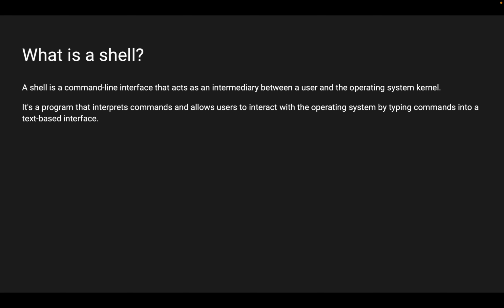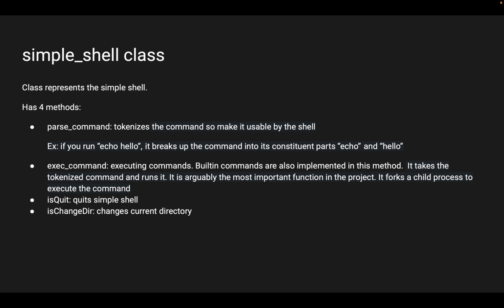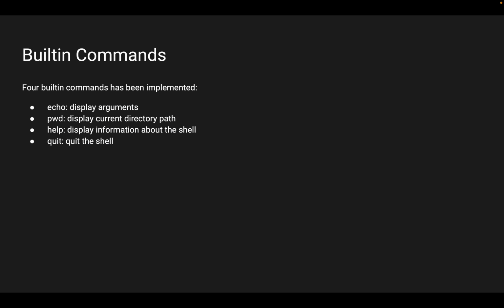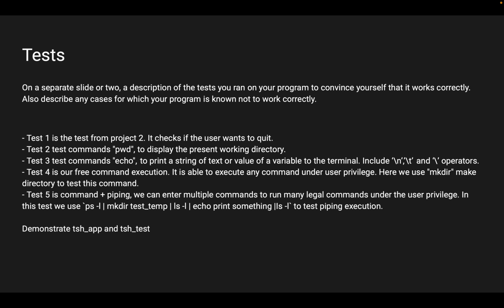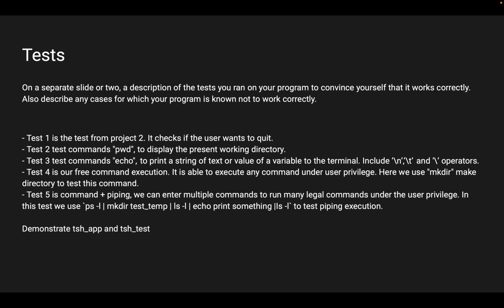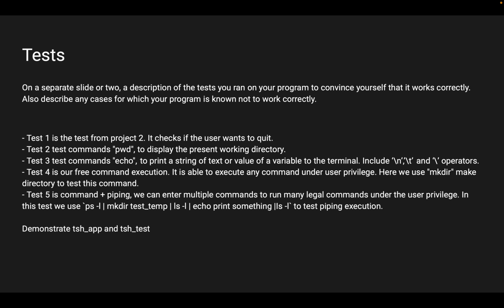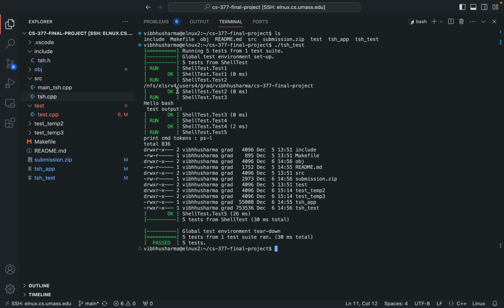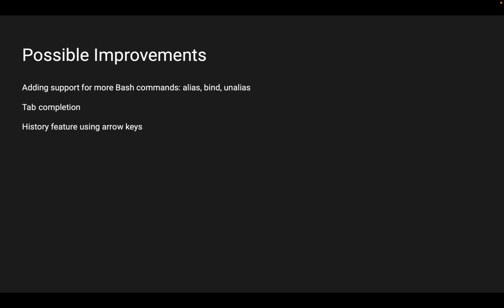CS 377 Final Project Presentation